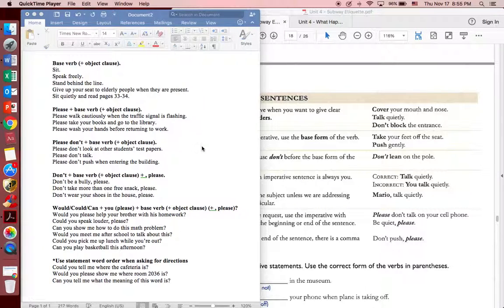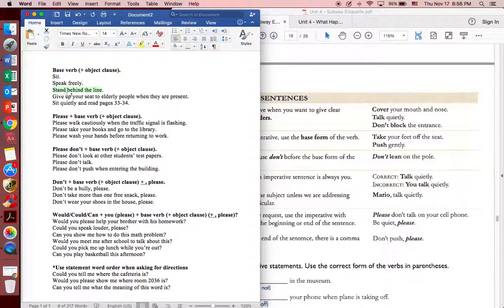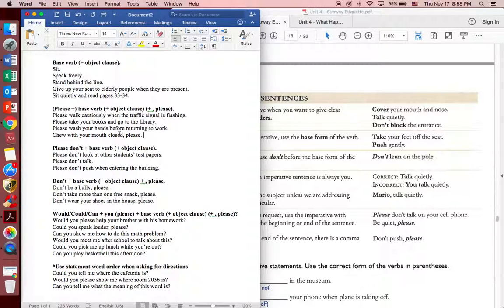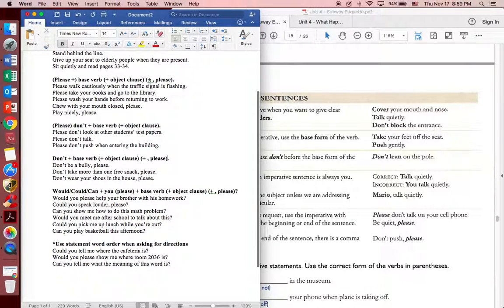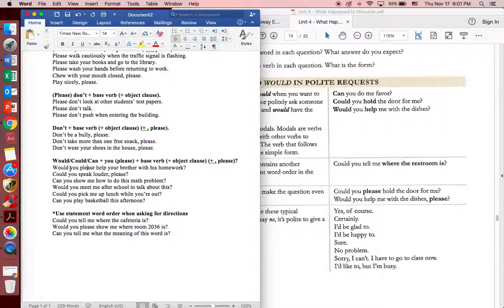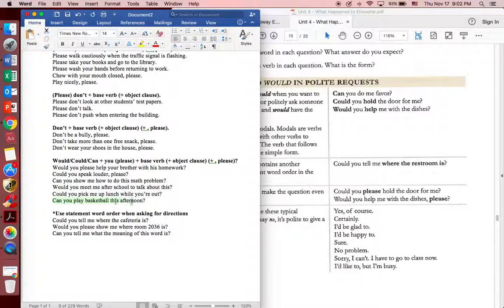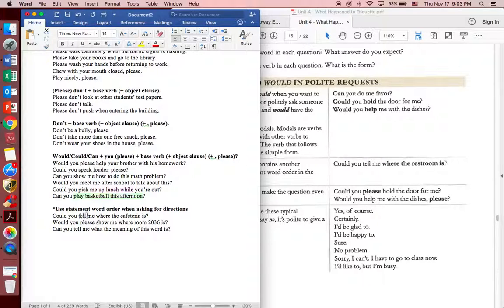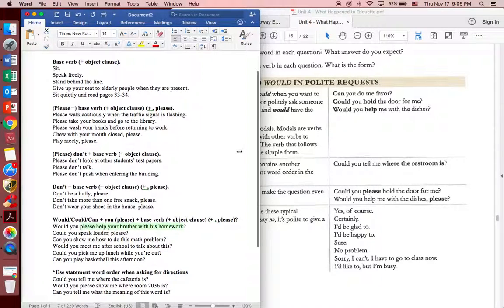English: Imperatives and polite requests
How to make imperative statements and polite requests; how to switch between the two